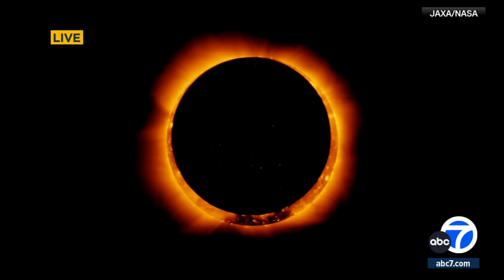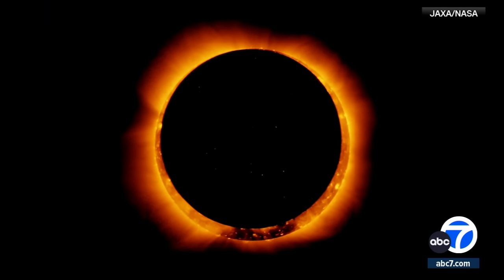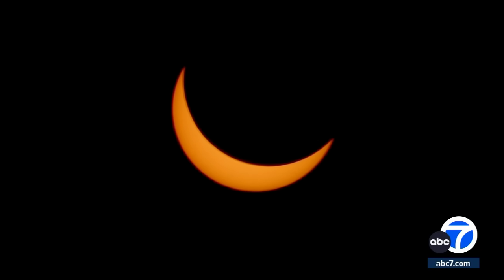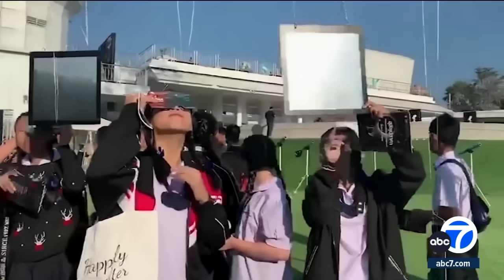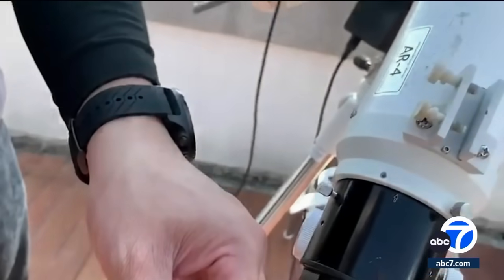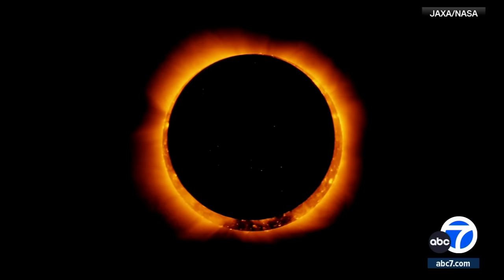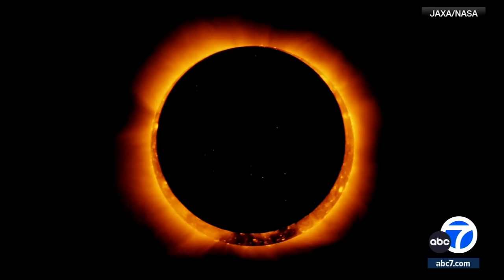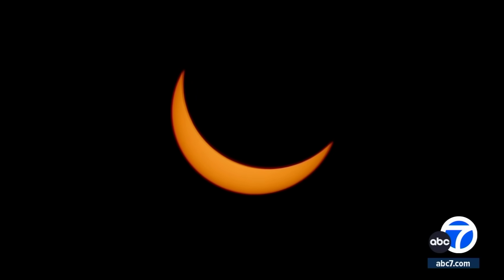'Ring of fire' solar eclipse 2023: What time & how to watch Saturday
A rare "ring of fire" solar eclipse will transform the skies for parts of the Western U.S. on Saturday. Here's what you can expect in Southern California, plus when and how to watch the celestial event safely.